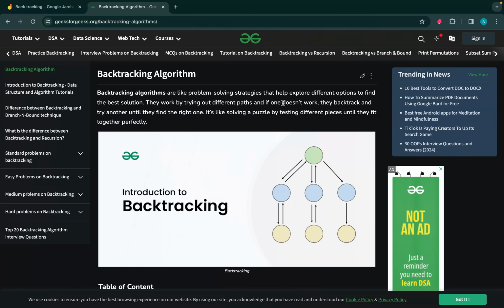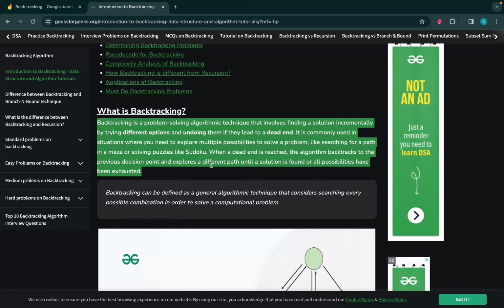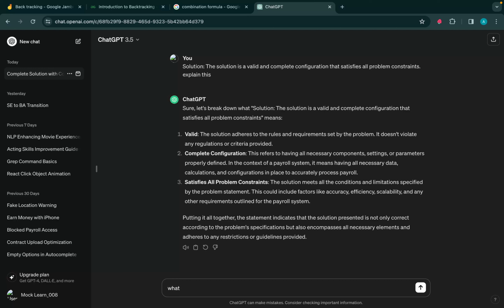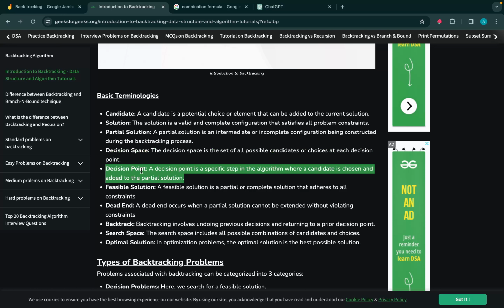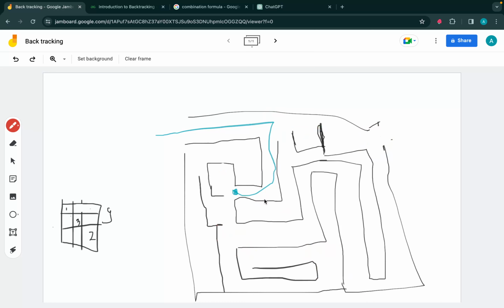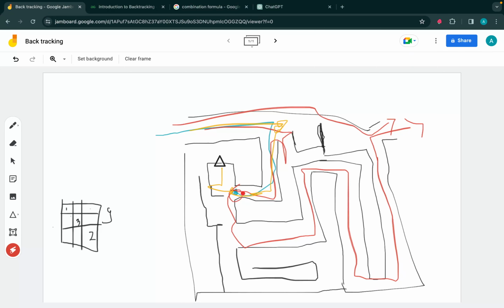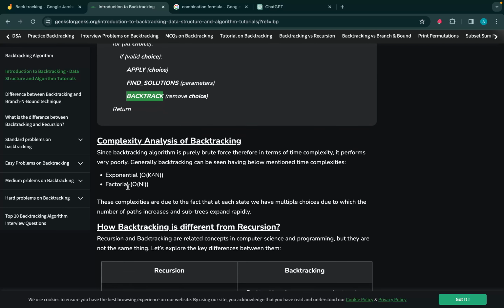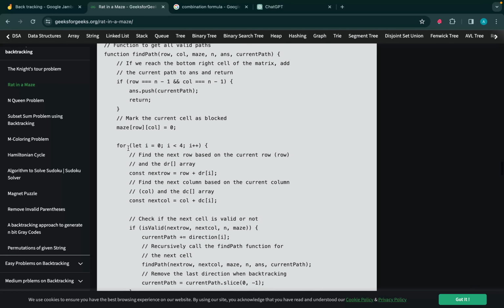Backtracking algorithm | GEEK FOR GEEK | EXPLANATION | LEARNING VLOG